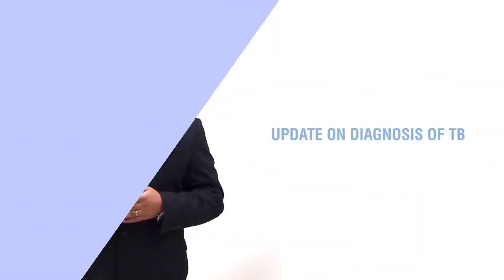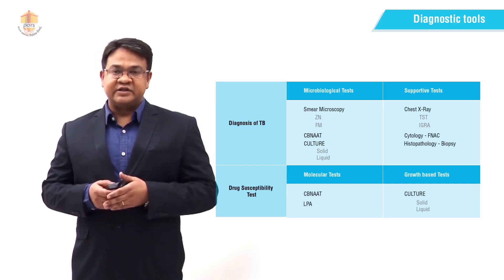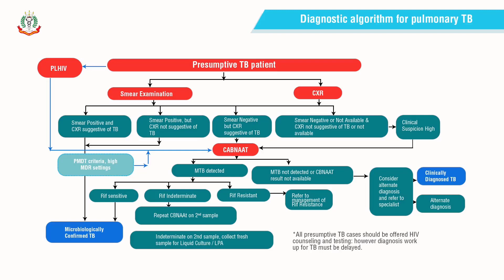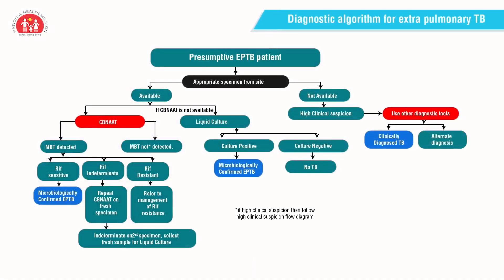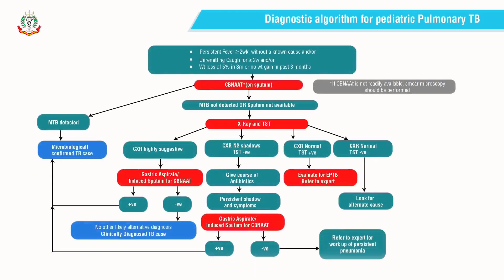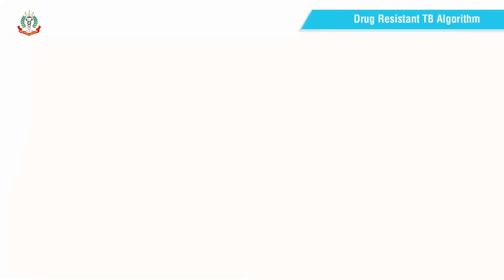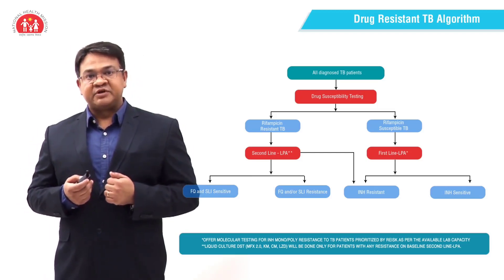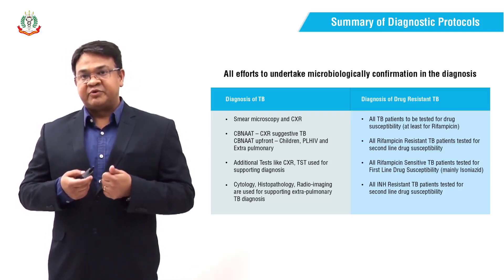Update on Diagnosis of TB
This capsule describes update on diagnosis of TB. Various tools available for diagnosis of TB under Revised National TB Control Programme. Algorithms for diagnosis of pulmonary TB, extra-pulmonary TB, pediatric TB and drug resistant TB have been detailed.